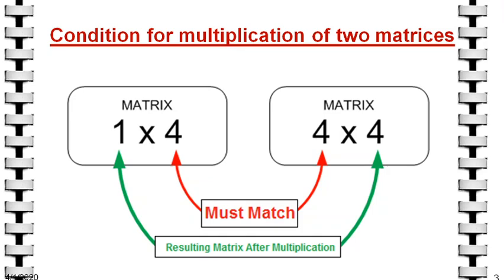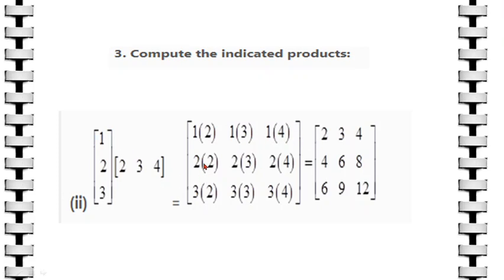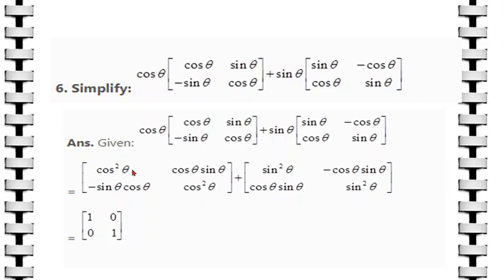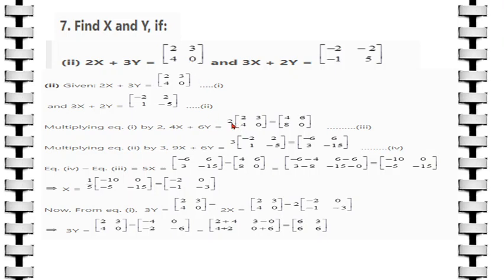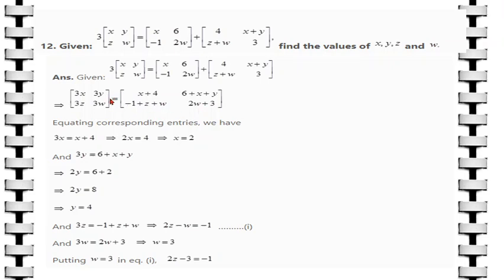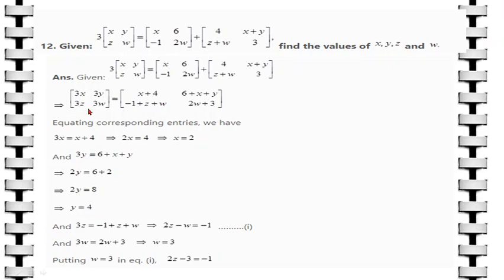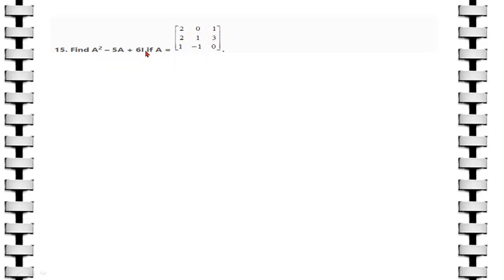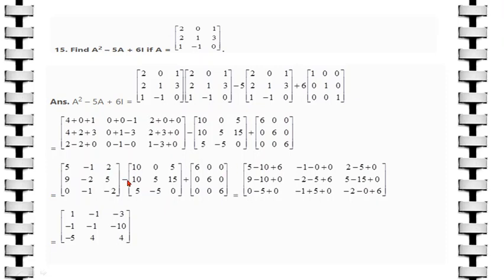Ch-3,Matrices, Ex3.2(Part 3)